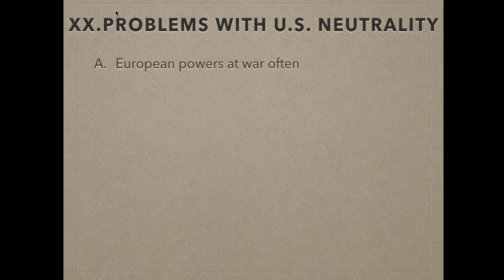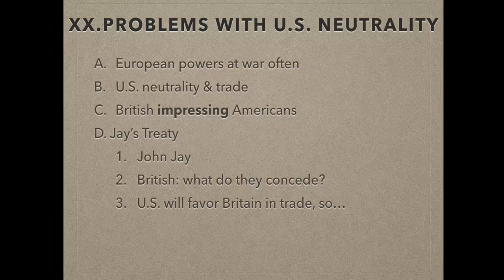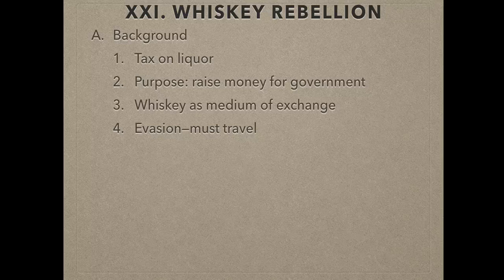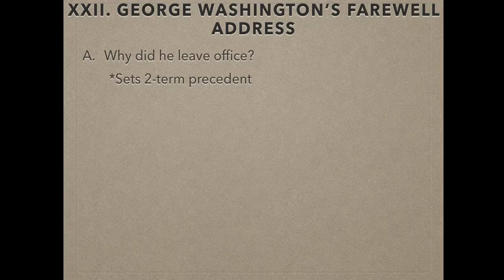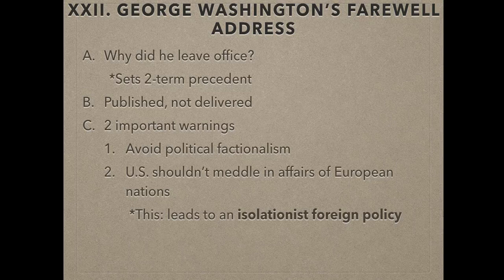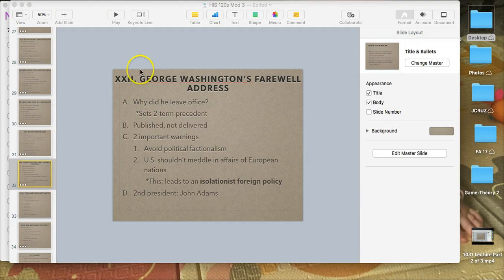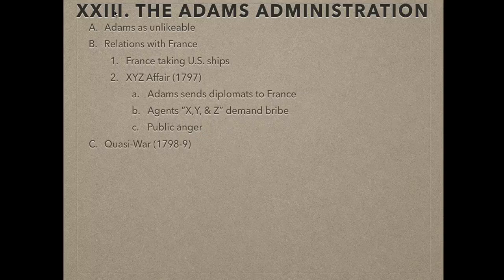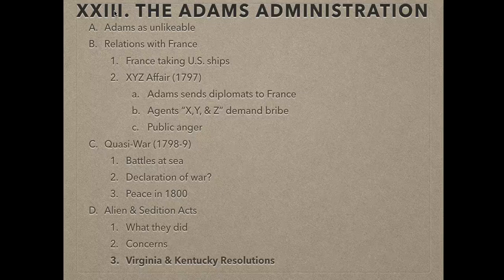10:31 Lecture 3 of 3